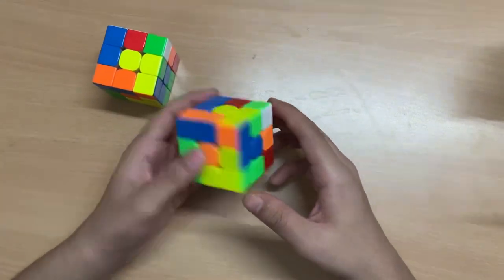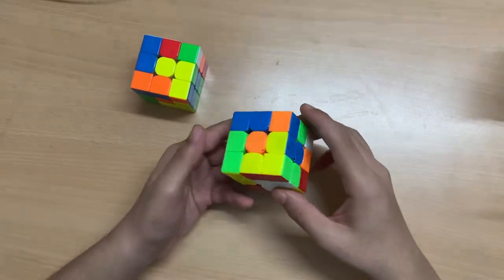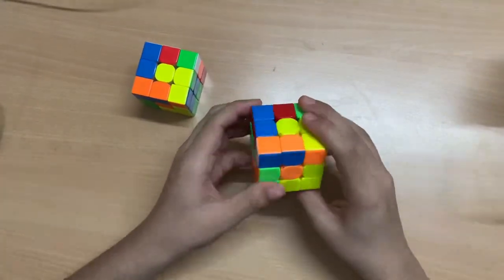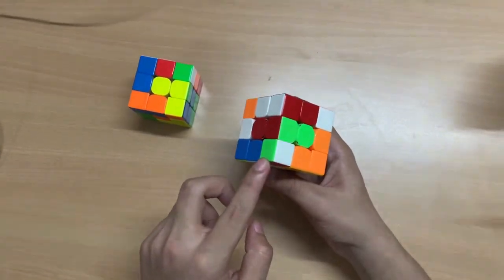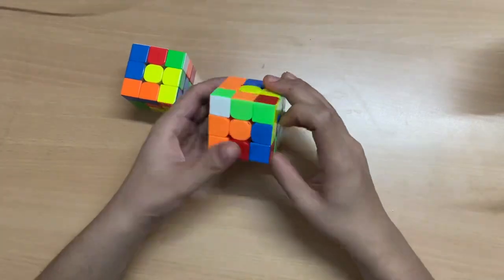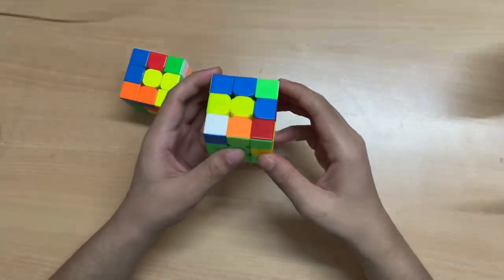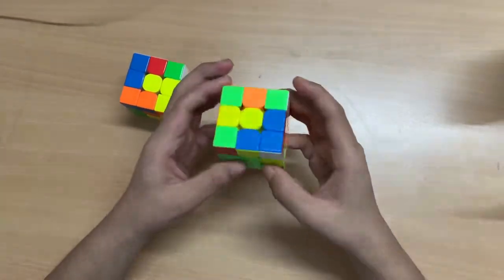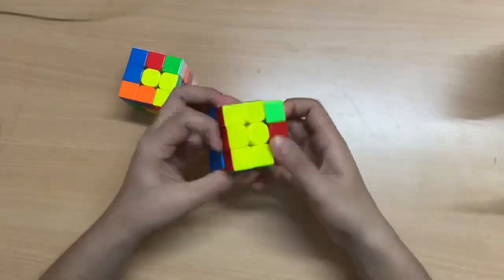4.81 3x3 Rubik’s Cube Indian National Record Breakdown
Scramble : F2 L2 R B2 U2 F’ R2 F2 D2 F’ D F’ U’ B L2 D’ F’

The cube I used to break the record was a Valk 3 M.

Done at IISER Mohali Cube Open 2022, 3x3 Round 2, Solve 5.

Use the coupon "ARYANC50" to get 50 Rs off on any purchase from Cubelelo